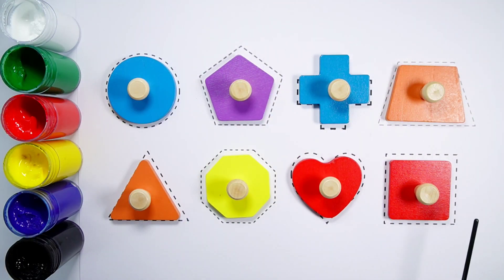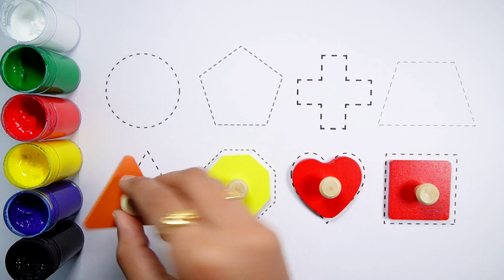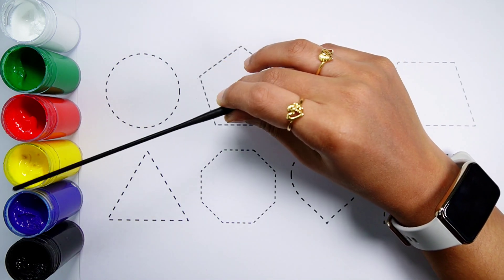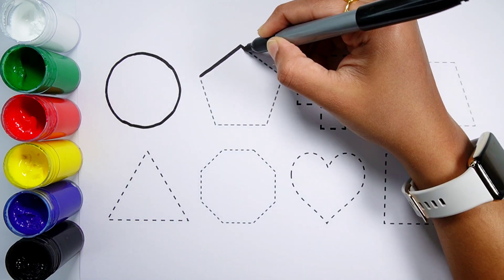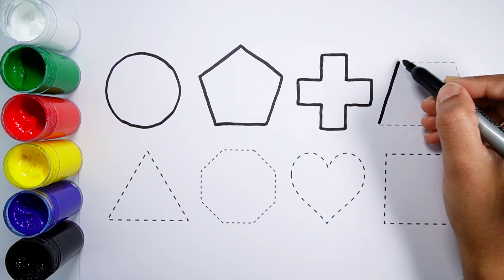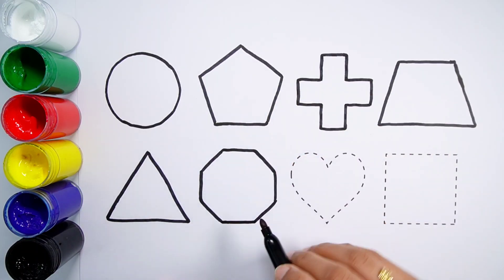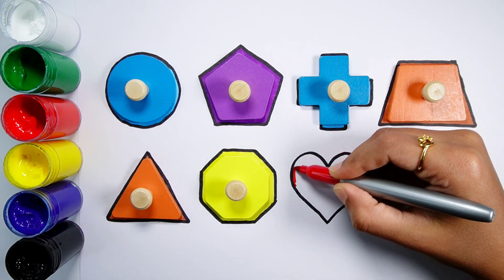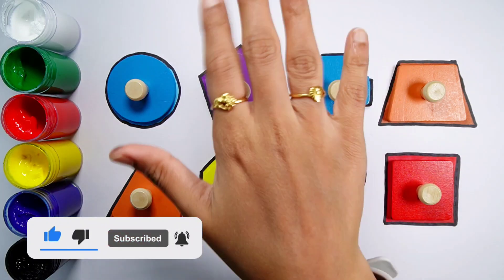Learn Shapes,Colors for Kids & Toddlers | 2d shapes drawing | Toddler Learning, Education Video